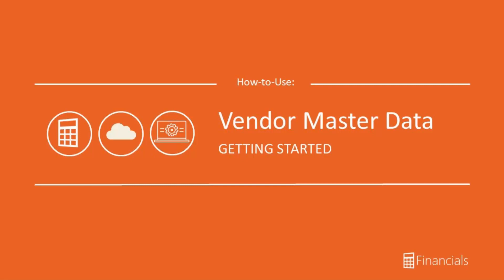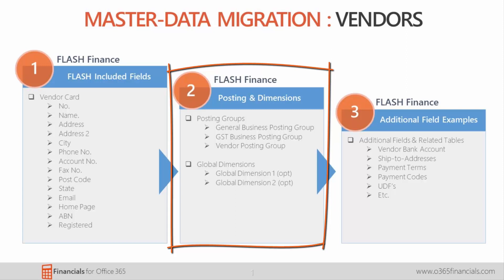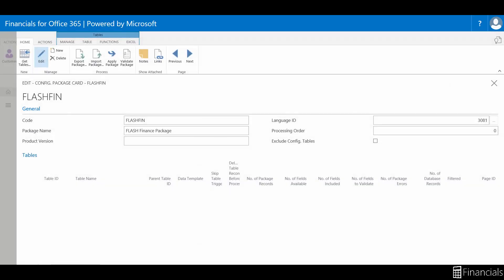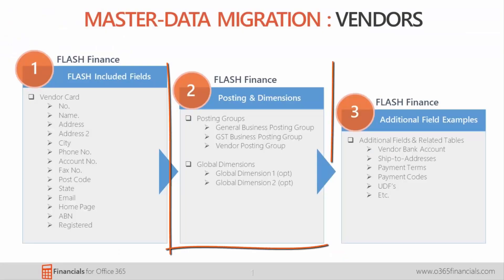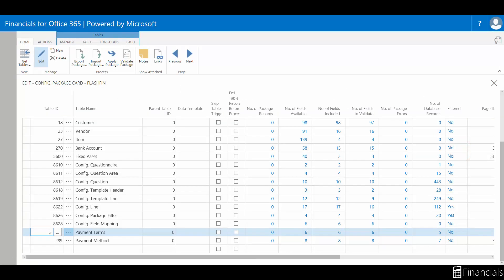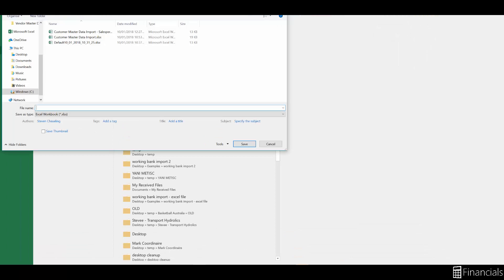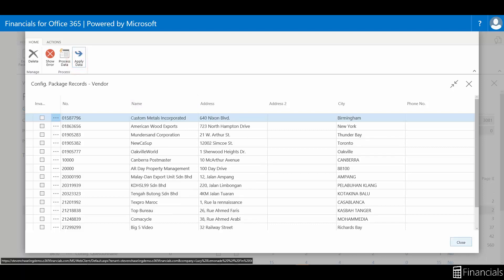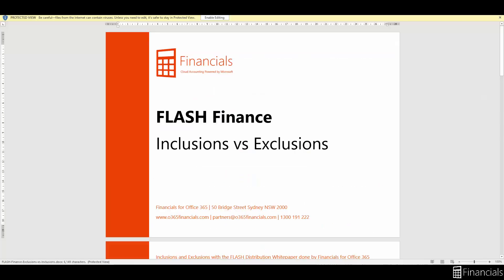How to Use Vendor Master Data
Welcome to our "How-to Use Vendor Master Data Records" in Financials for Office 365 video.

 Today, we are going to take you through How-to Import Vendor Master Data Records in Financials.

 In this video we are going to show you how to provide your initial FLASH finance fields for the Vendor Card, show you how they are populated and how you add your additional posting fields, dimension fields, and other additional fields. What we are going to show you that is different to our last videos on Customer Master Data, is exporting the config package, with additional vendor specific tables to Excel as a whole, rather than Exporting as individual tables. This entails modifying the FLASHFIN Package.

To learn even more, go to our How-to-video page on our website.